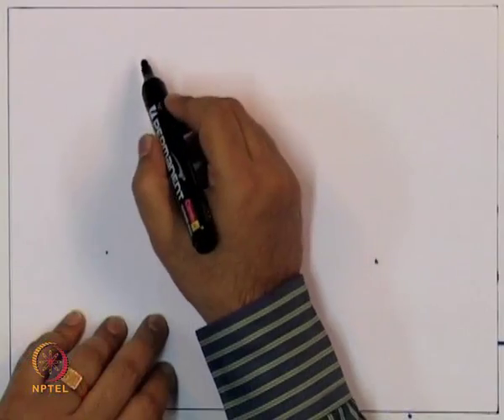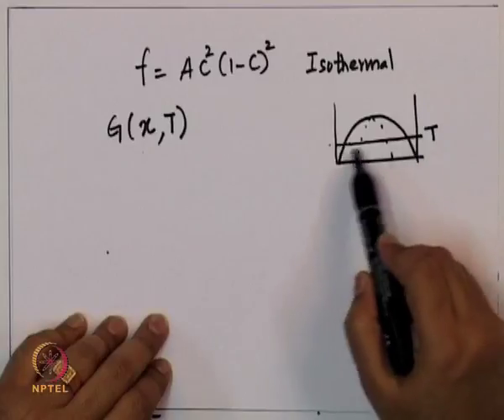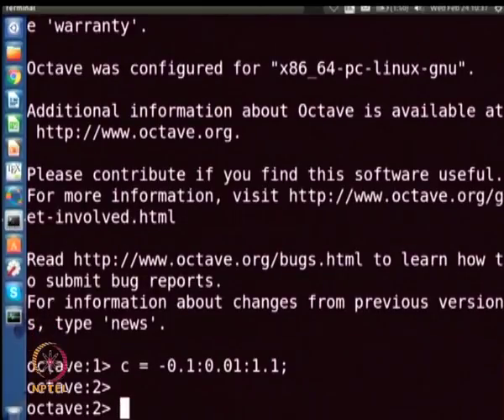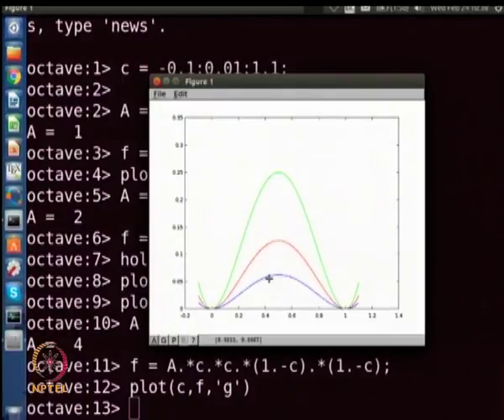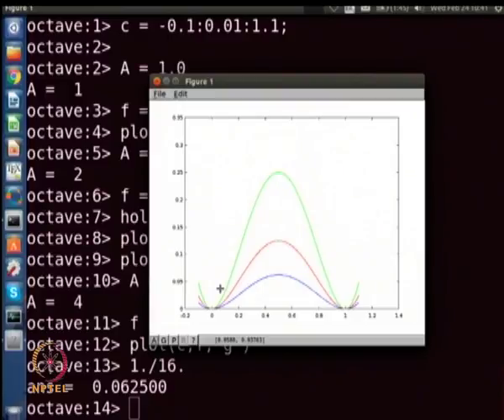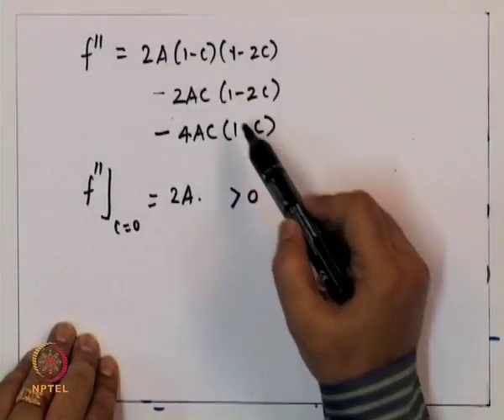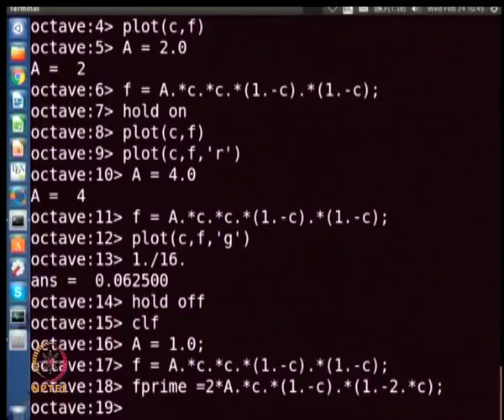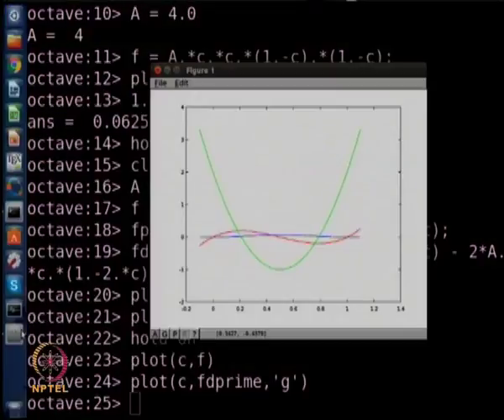Free energy versus concentration curves